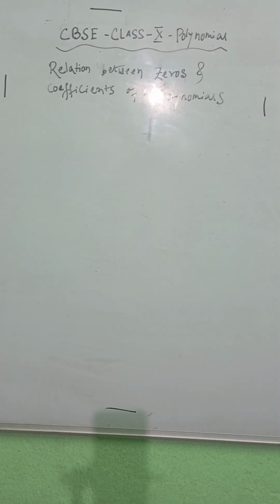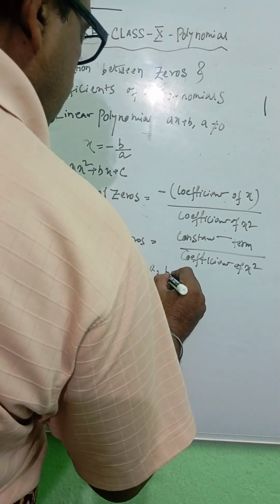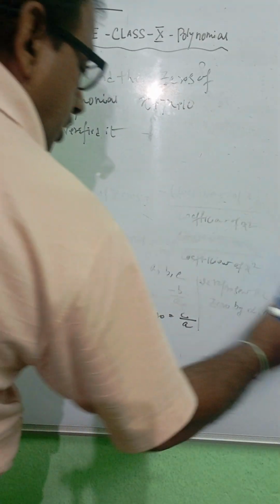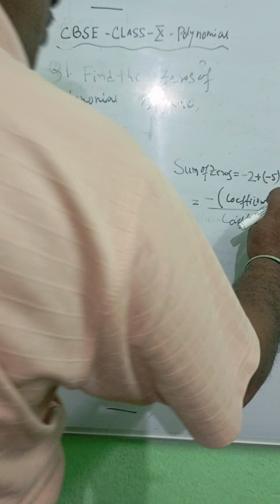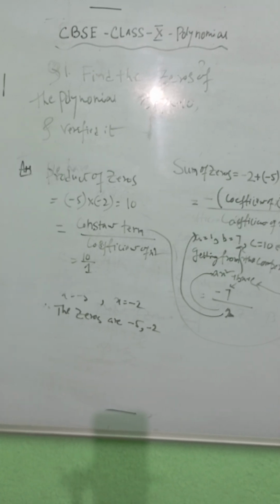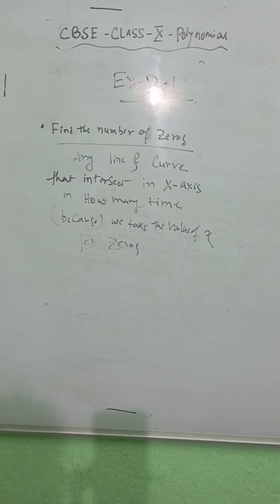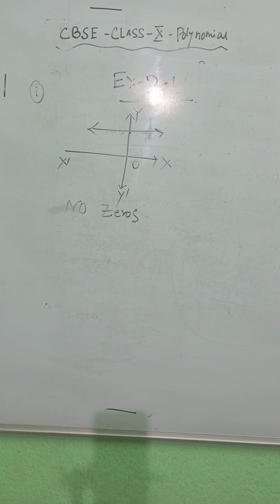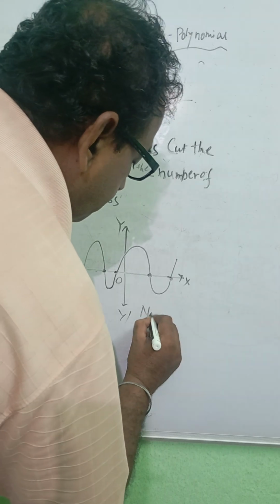CBSE class X Polynomial chapter 2.1Solve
Number of zeros according to the given graph
And
Relation between zeros and coefficient of a Polynomial